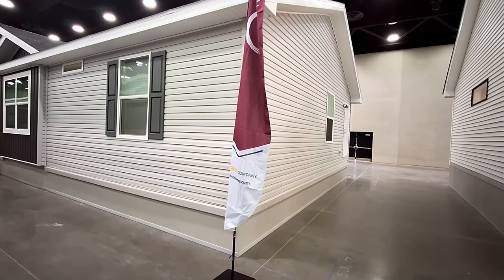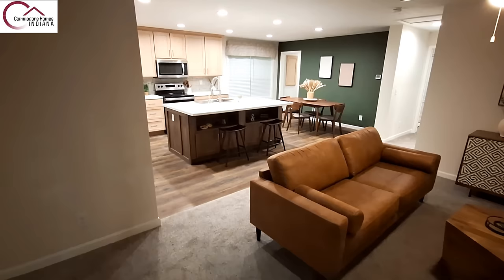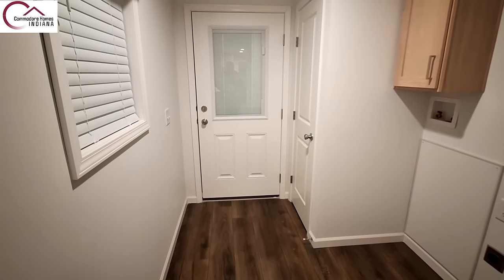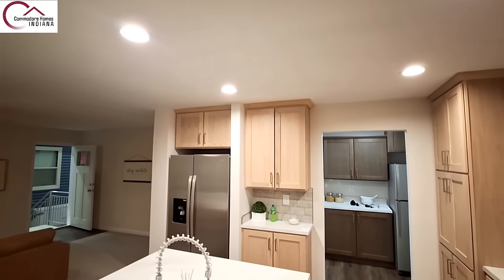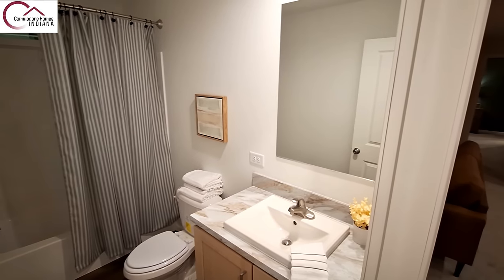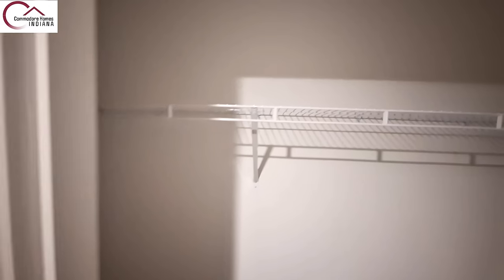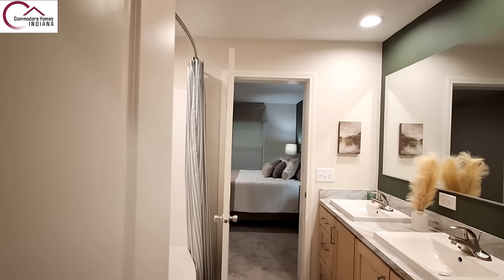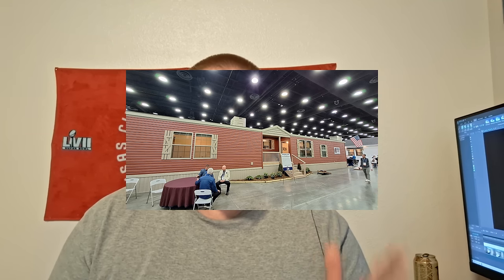Love this double pantry double fridge modular home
Welcome back. Today I have another home from Louisville. This Commodore, Landmark Series model 2LM2430-R1 is just under 1400 sq ft and has everything you want. Freezer space and a large pantry. For the size of the home, the bedrooms fel large.